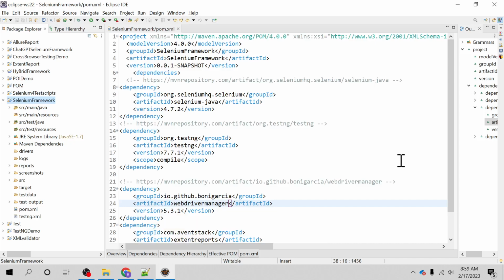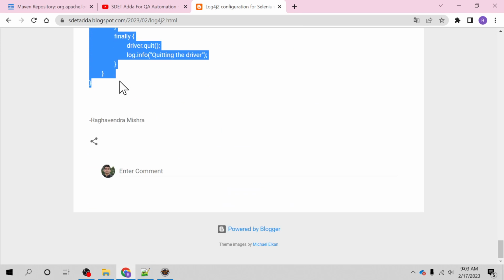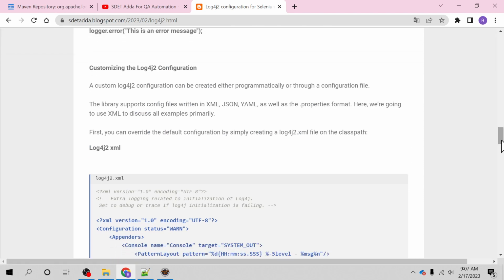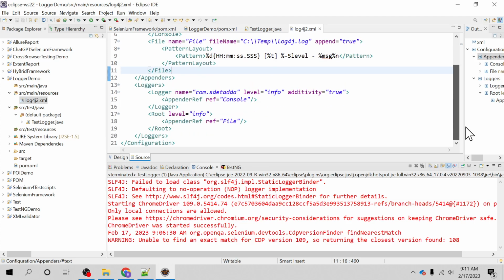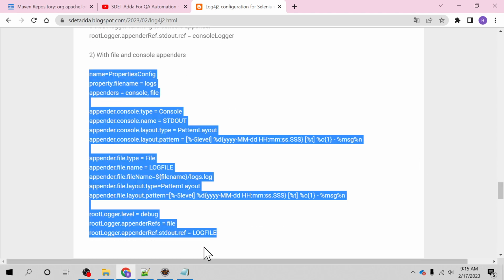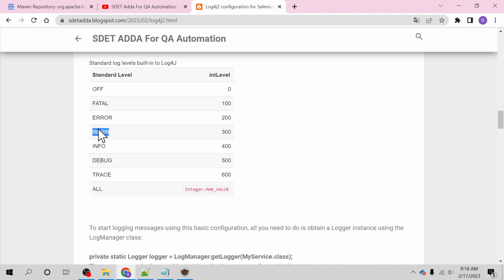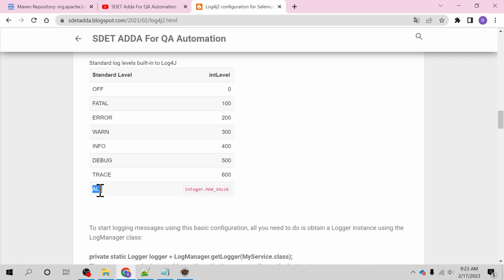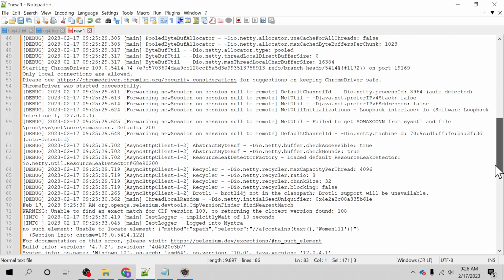Log4j2 logging in Selenium Java Framework using Log4j2 Properties & Log4j2 xml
This video tutorial is about log4j2 with log4j2.xml and log4j2.properties file configuration Example. Where you will learn how to get Log4j2 up and running instantaneously with Maven dependencies and also how to log different types of events/logs such as error, warning, info, debug and so on in selenium webdriver test scripts and in seleniumframework using log4j 2 framwork.

Below are the Playlists in this channel -

Basic Log4j2 Configuration
Configuring Log4j 2
log4j2 java
log4j logging levels
Log4J2 How It Works